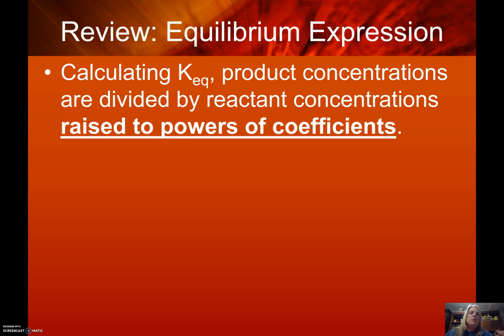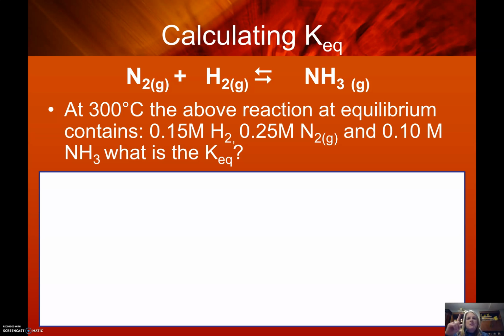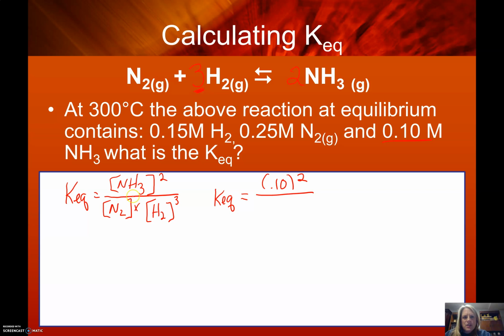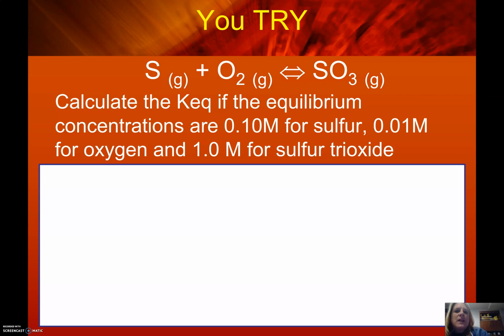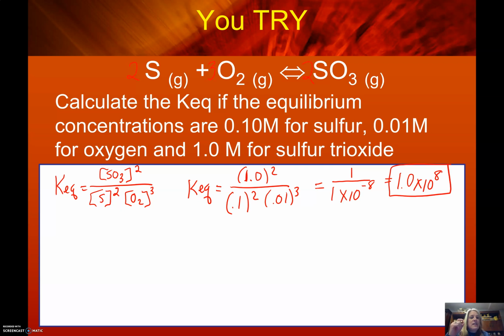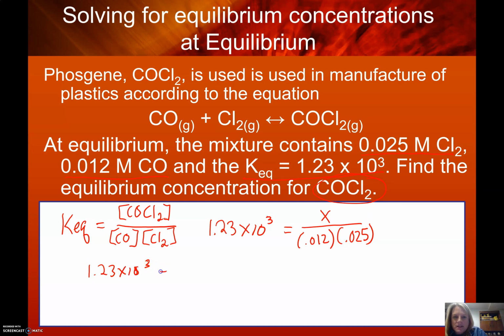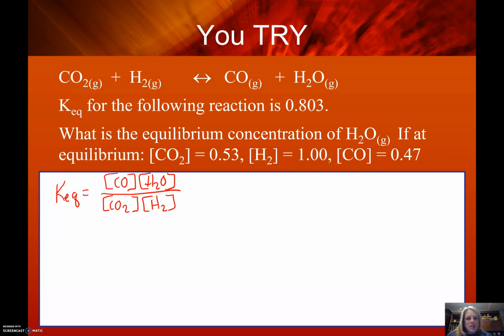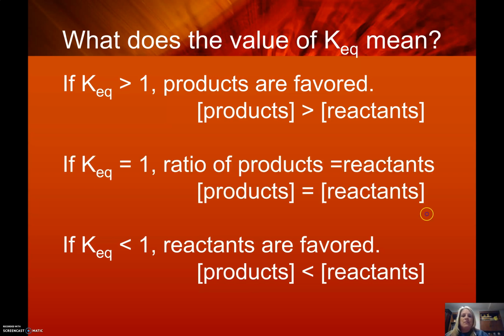Calculating Equilibrium Expressions, Keq